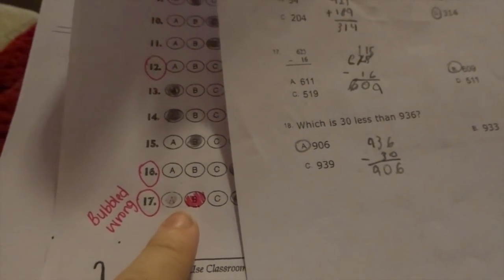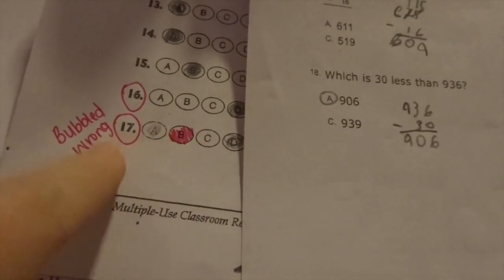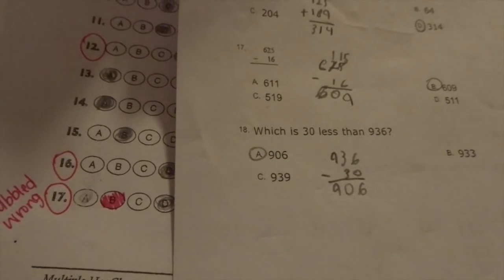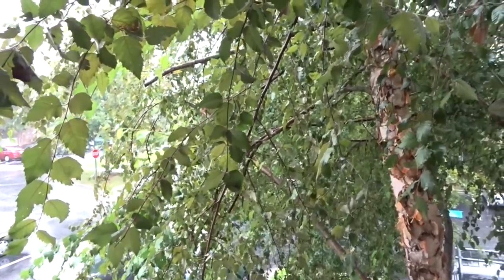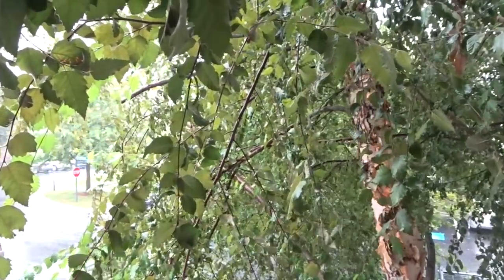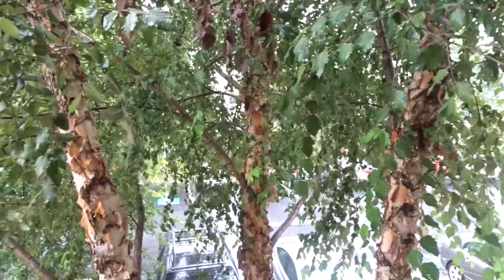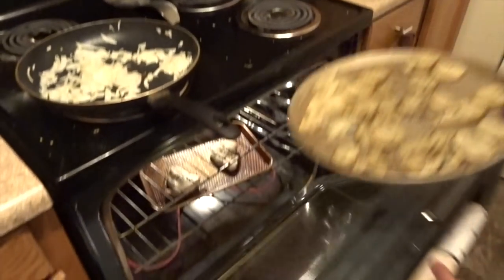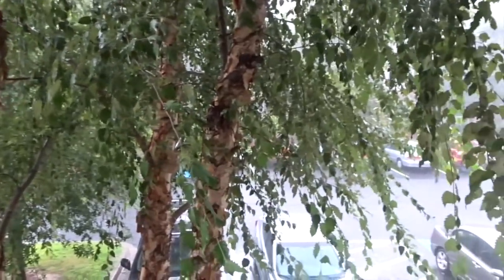Plan with me during Hurricane Florence | The Journey to Third Vlog 5 | 2018-2019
REACH ME -

HELP OUT OUR CLASSROOM -
Amazon Wishlist